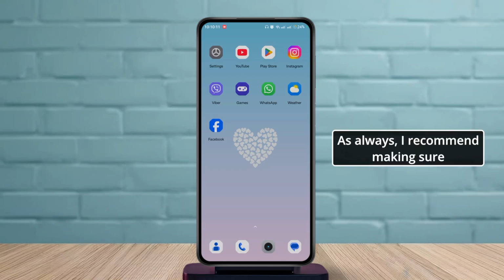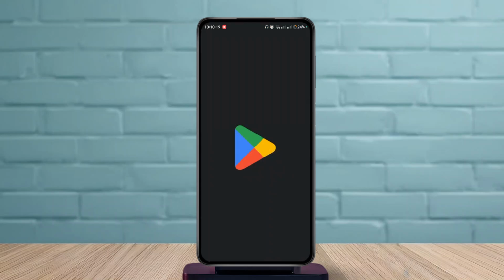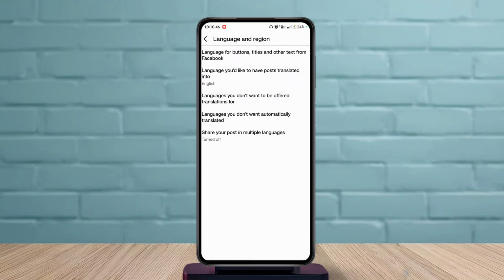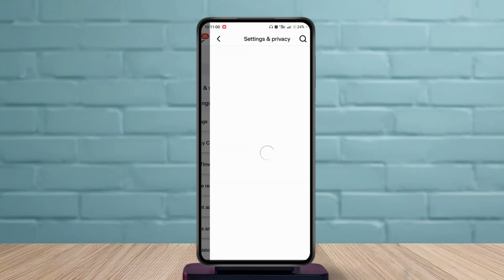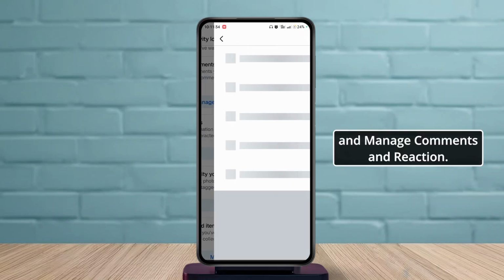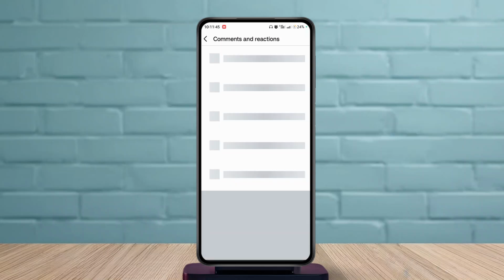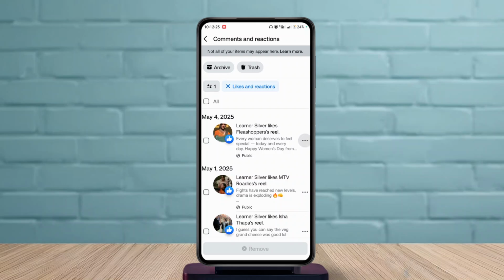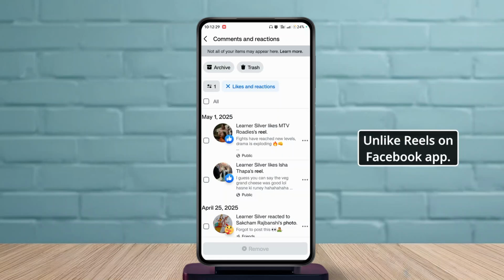How to Unlike Reels on Facebook App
How to Unlike Reels on Facebook App (2026)! Want to remove a liked Reel on your Facebook app but not sure where the option is? This video will guide you through the steps on how to unlike Reels on Facebook app quickly and easily. Whether you're asking, "How do I unlike a Reel on Facebook?" or need help finding your liked Reels history, this tutorial has you covered. Learn the steps to access your activity log, manage your reactions, and unlike any Reel you’ve previously liked. Watch now to see how you can unlike Reels on the Facebook app today!

Timestamps:

00:00 How to Unlike Reels on Facebook App
00:10 How Do I Unlike a Reel on Facebook?